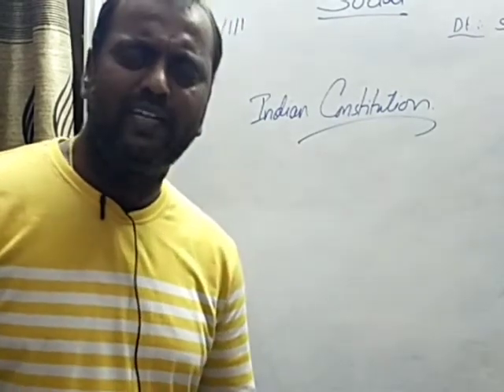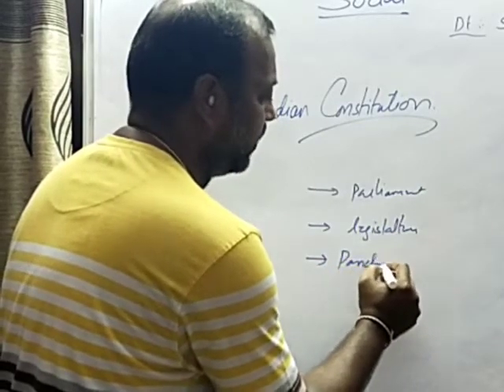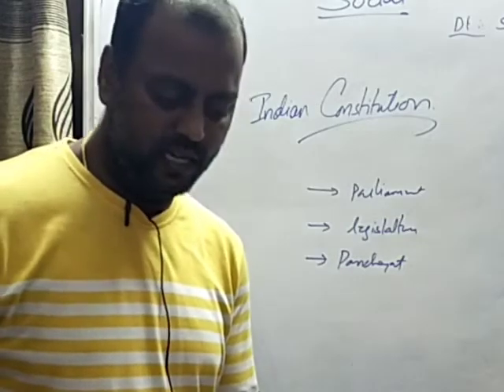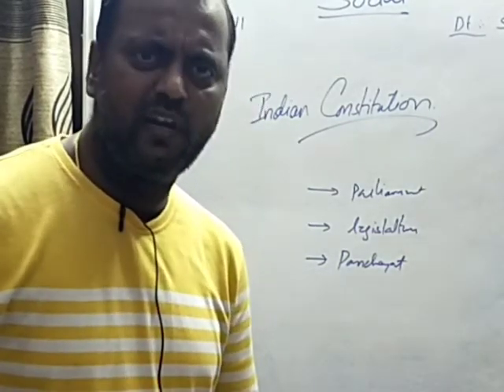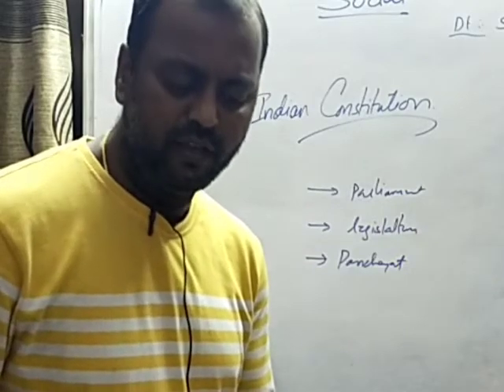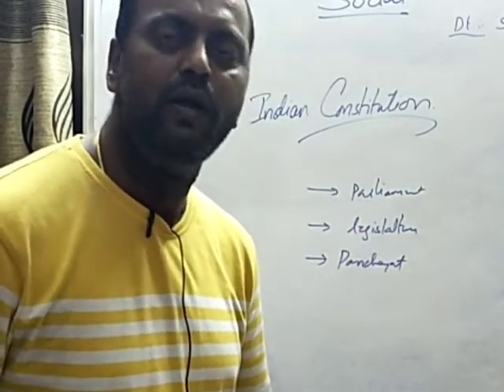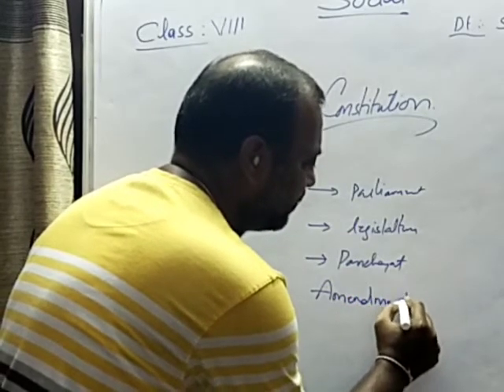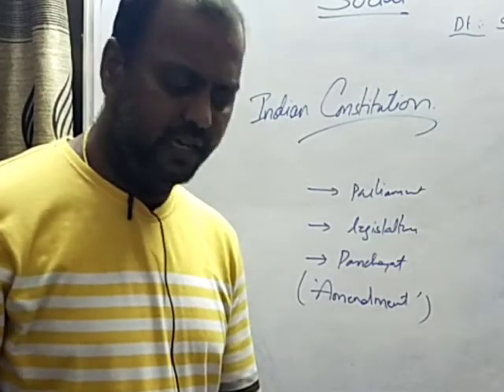8 INDIAN CONSTITUTION 05.09.20